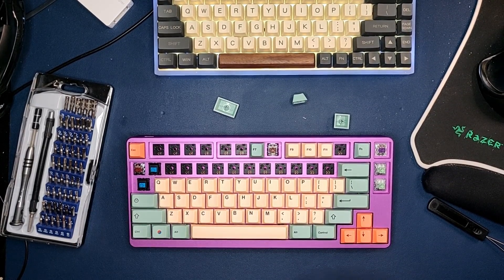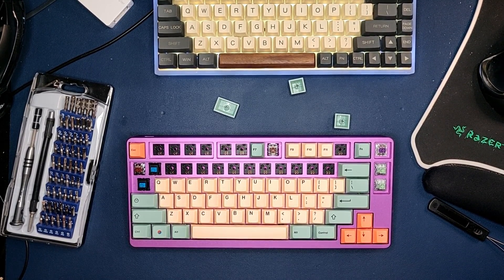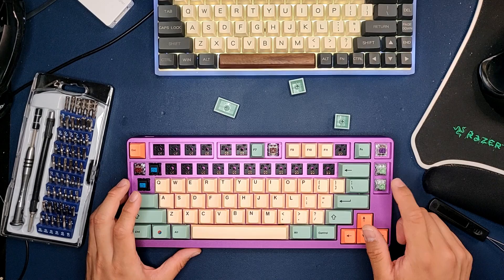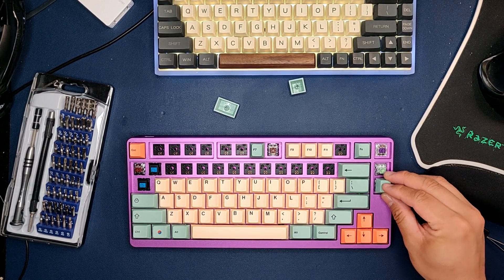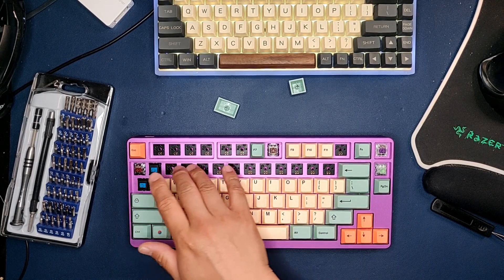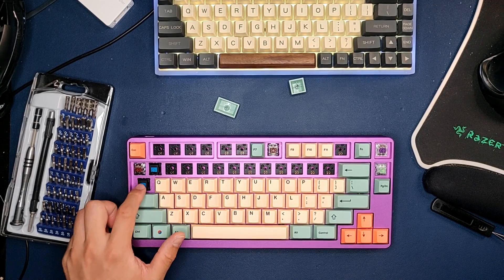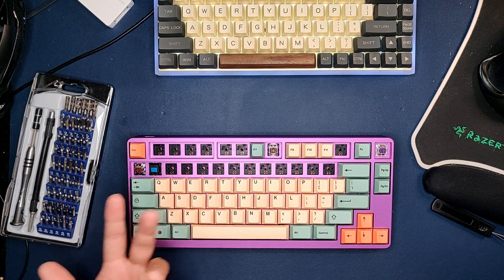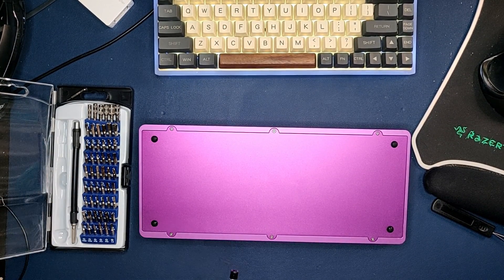Talking about keyboard sounds as a complete package vs just the components itself.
In this short video we explore the different of switches when installed vs when keycaps were put on.

What should be drawn from this is that the individual parts matter, but some matters more than others.

I'm so getting complaints about being a heavy typist again.